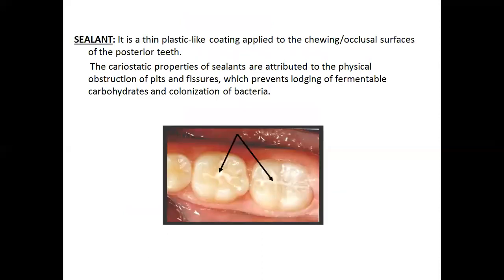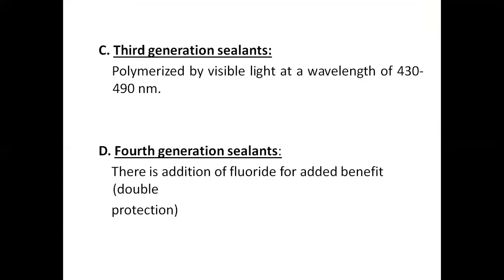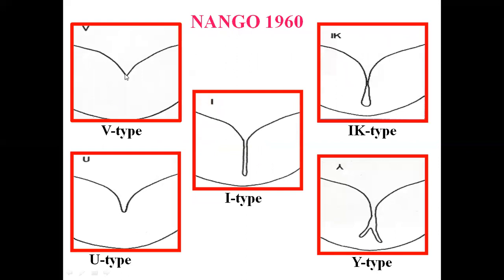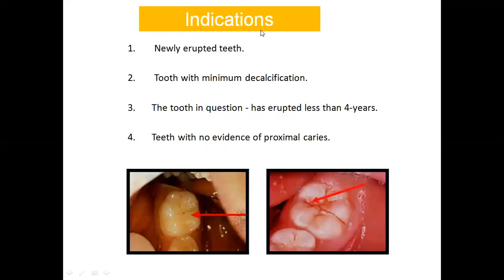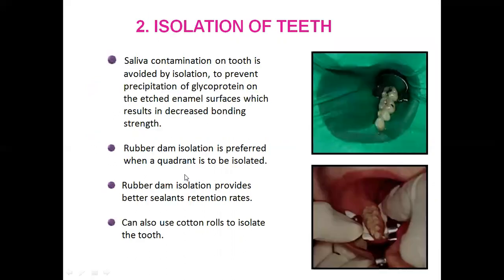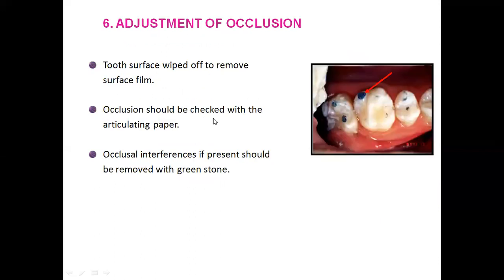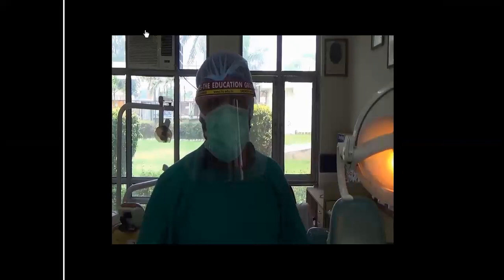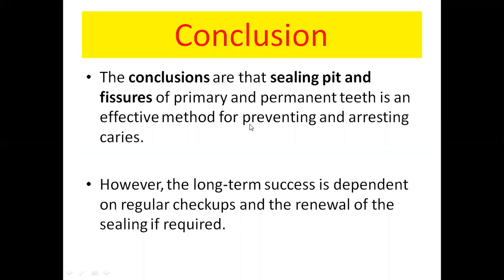Pit and Fissure Sealants By Dr. Anubhav Sharma